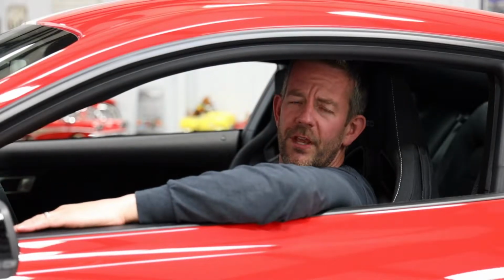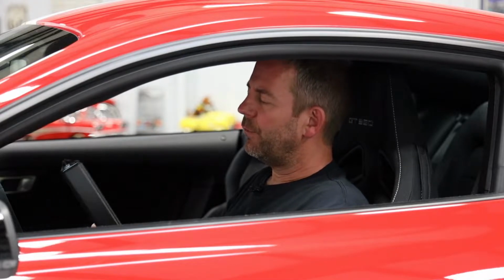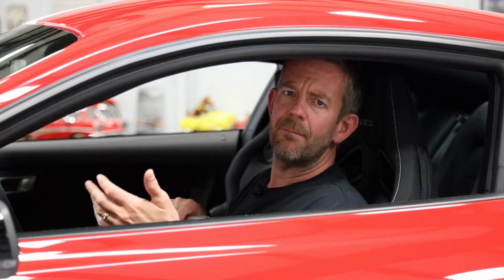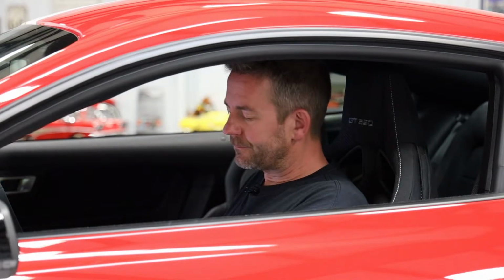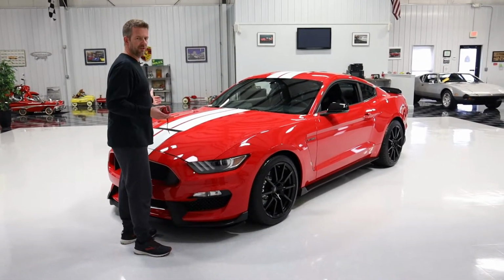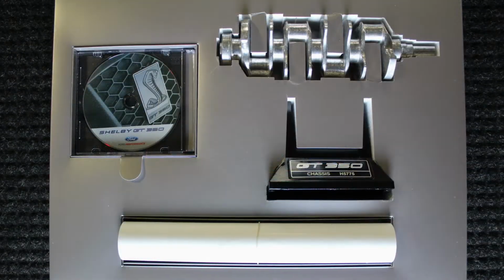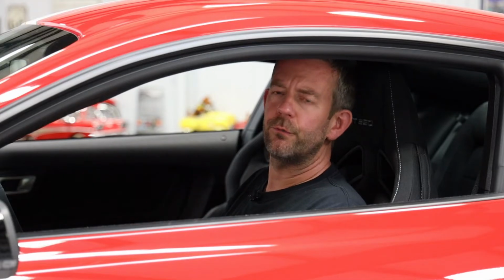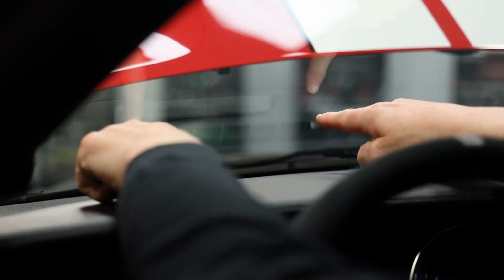2017 Ford Mustang Shelby GT350 With 48 Original Miles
This beautiful 2017 Ford Mustang Shelby GT350 Chassis H5775 is a documented one owner vehicle with only 48 original miles. It’s one of only 7,115 produced in 2017 and one of only 522 produced in Race Red. This car was ordered with over-the-top stripes and the electronics package. A clean Car Fax report is included. The original owner’s manuals and Shelby GT350 owner’s kit is also included. It’s in showroom condition throughout. It was recently serviced with OEM parts by MS CLASSIC CARS which is documented with an invoice that is included. This is an investment grade Shelby GT350 and one of the lowest mileage examples known to exist.

This car was ordered and sold new by Grieco Ford located in Raynham, MA. It was ordered as a 2017 Ford Mustang Shelby GT350 with a Race Red exterior and Ebony cloth/suede interior. It was ordered with the following equipment: over-the top stripes, electronics package and full vehicle car cover. The original MSRP was $60,895.00.  It was purchased by a gentleman from Assonet, MA on October 21st, 2017. He purchased the car as an investment and treated it with tender loving care. He frequently started the car and drove it around the block to keep the fluids moving. The car has always been stored in a climate controlled garage. This gentleman is a local business man with a great reputation and personally knows the service manager of MS CLASSIC CARS. With the connection, he contacted MS CLASSIC CARS to purchase the car prior to listing it for sale. MS CLASSIC CARS jumped on the opportunity and purchased it on April 6th, 2021. The car had 41 original miles at time of purchase. This is the first time it’s ever been listed for sale.

The exterior of this car is in show room condition throughout and looks amazing. It retains all of its original Race Red paint with white racing stripes. As the clean Car Fax documents this car has never been in an accident. The paint was tested with an electric paint meter by MS CLASSIC CARS and it passed as all original paint. The video made by MS CLASSIC CARS for this car demonstrates the paint meter presentation. The paint has been recently detailed to a show quality shine. The car sits on 19” painted aluminum wheels that are wrapped with Michelin Pilot Sport SP tires that are 295-35-ZR19 on the front and 305-35-ZR19 on the rear. Some of the exterior features per the window sticker include 2-piece vent brake rotors, aluminum front bumper beam, aluminum tower to tower brace, auto headlights, Brembo brake calipers, easy fuel cap less filler, HID projector headlamps, hood vent, LED signature lamps, LED taillight with sequential turn signals, quad tip exhaust and rear spoiler. This car is one beautiful looking street machine.

The interior of this car is also in show room condition throughout and looks amazing. The cabin is surprisingly spacious and comfortable. It has no odors of any sort. Some of the interior features per the window sticker include 1touch up/down windows, air conditioning, alcantara wrapped steering wheel, auto dimming rear view mirror, center console with armrest, cruise control, dual illuminated visor vanity mirror, front floor mats, 2 power points, rear window defroster, Shelby exclusive trim package, spilt fold rear seat, tilt and telescope steering column, AM/FM single CD with MP3, rear view camera, remote keyless entry and intelligent access with push button start. The trunk compartment is also in show room condition throughout.
The engine compartment and undercarriage is highly detailed throughout. It retains all the original factory paint markings and stickers. The parts show no signs of oxidation. The car is powered by a 5.2L TI-VCT V8. This engine is factory rated with 526HP @ 7,200 RPM and 429 lb-ft torque @4,750 RPM. The engine is coupled to a 6-speed manual transmission. Some of the mechanical features per the window sticker include electric power assist steering, engine cooler, launch control/line lock, torsen differential with 3.73 axle ratio and magneride damping system.

The original two transmitters, owner’s manuals, Shelby GT350 owner’s kit, front license plate assembly, wheel lock tools and floor mats are included. The original window sticker and car cover were misplaced and not included. MS CLASSIC CARS had two reproduction window stickers made which are included. An extra set of custom floor mats are also included.

**PLEASE CONTACT MS CLASSIC CARS OWNER MARC SCHILIRO FOR A COMPLETE VERBAL DESCRIPTION OF THIS VEHICLE**